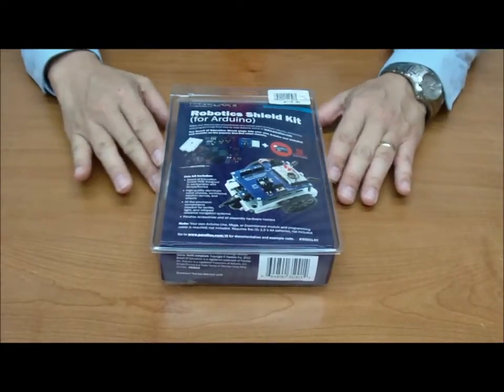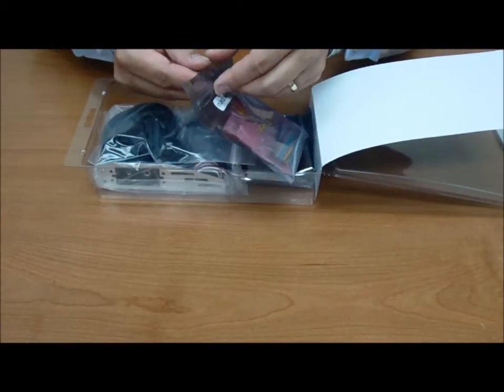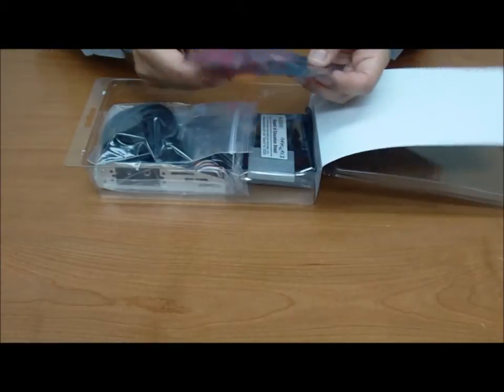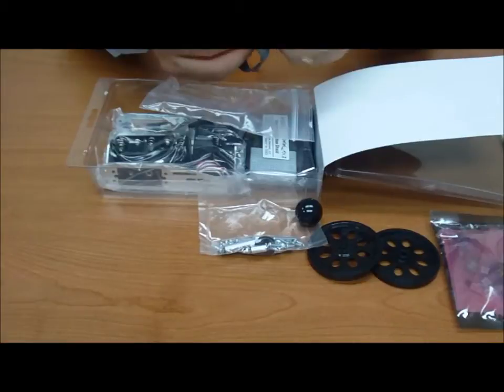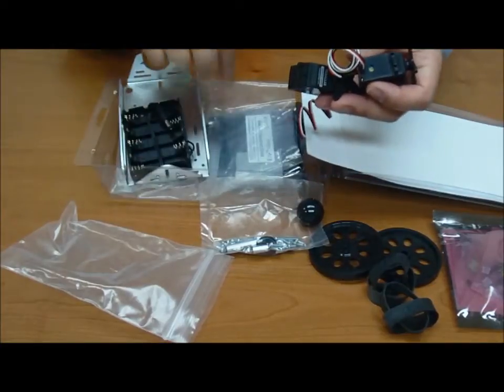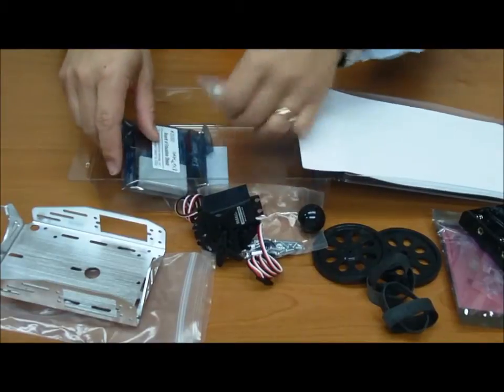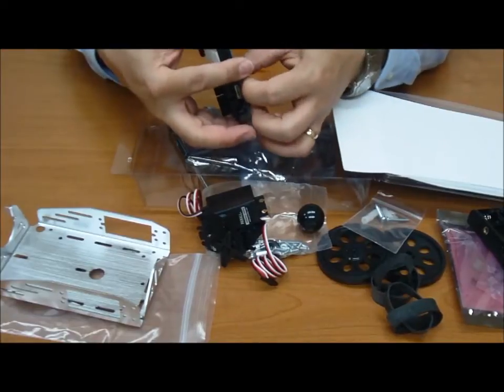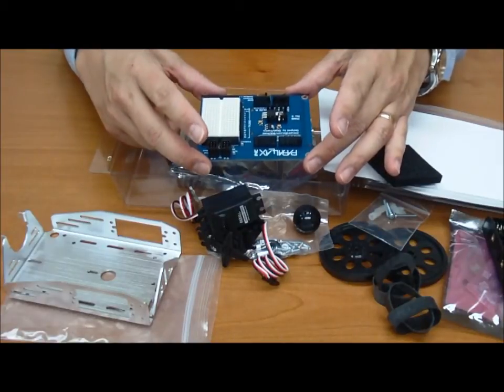Parallax Robotics Shield Kit Overview (for Arduino)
Micro Center Tech Support gives you an overview of the Parallax Robotics Shield Kit (for Arduino).